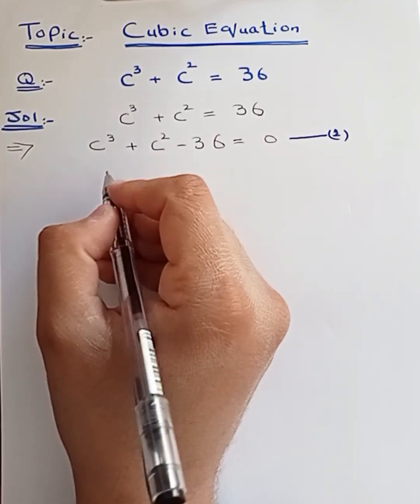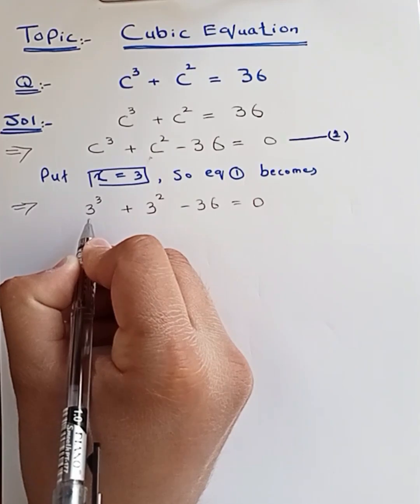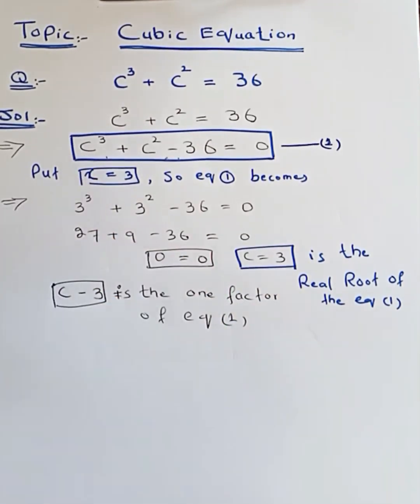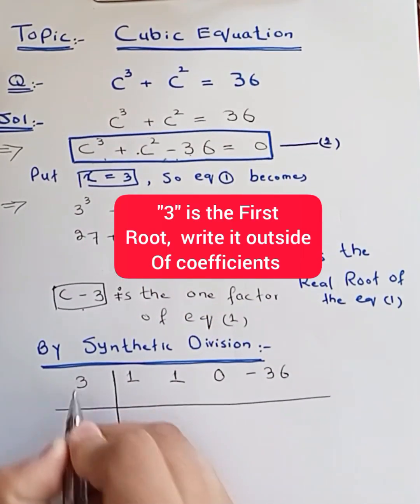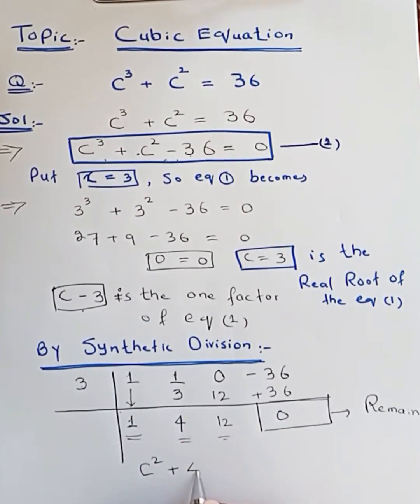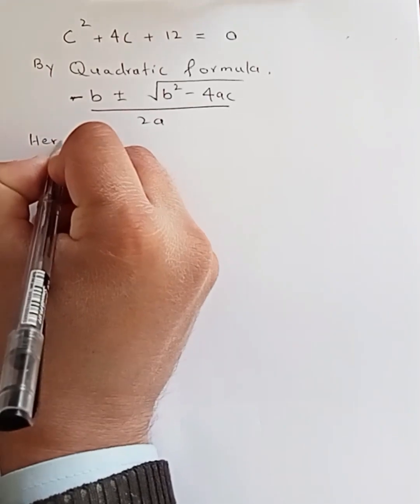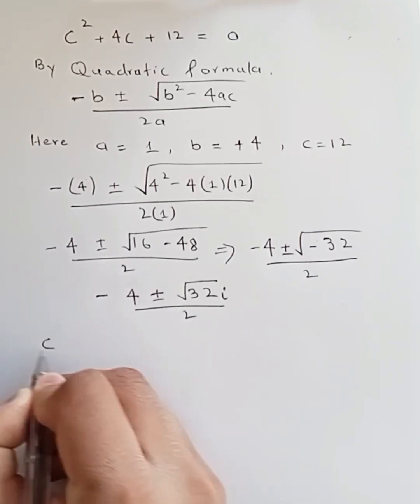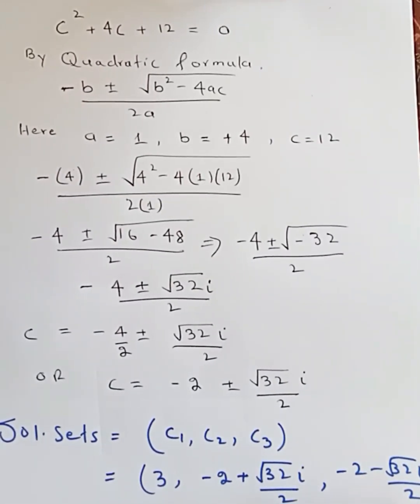Olympiad Mathematics | A nice Cubic Equation Solution | Synthetic division | MATH TORNADO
A very challenging olympiad cubic equation c^3 + c^2 = 36, in which we we will have to find out all the possible solutions of finding "c". it may be real roots or imaginary roots, it doesn't matter! definitely there will be all possible 3 solutions because of cubic equation.
 So enjoy the lecture of this cubic equation and enjoy the content of this channel.